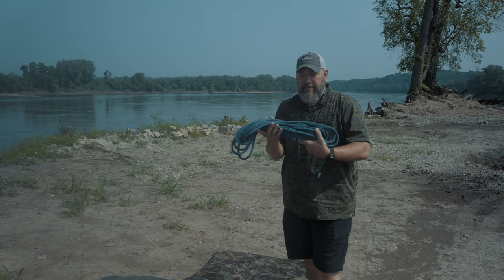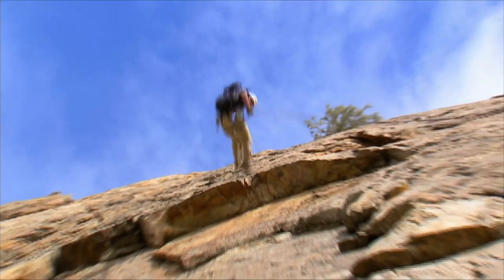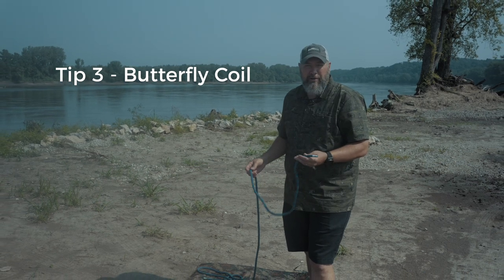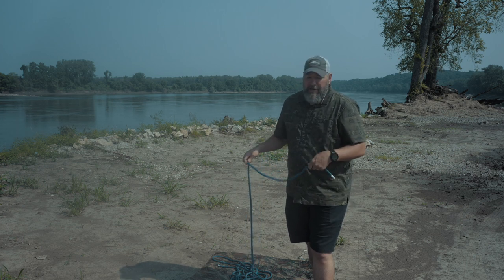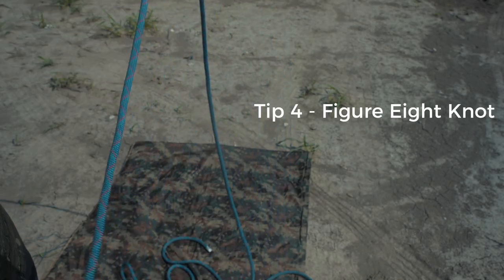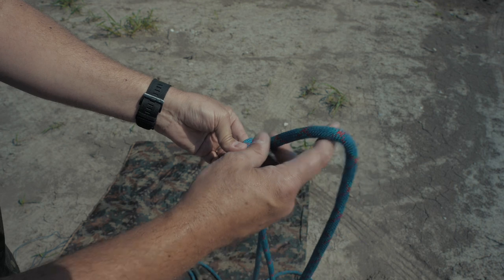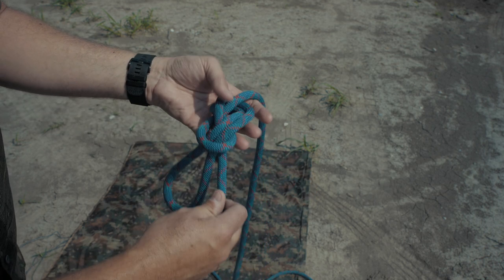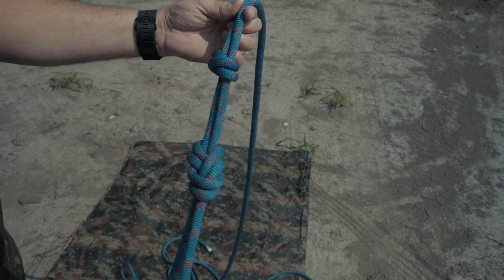4 Rad Rope Tips You May Knot Know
Today we're talking about rad rope tips.  How to care for them, a couple ways to carry them, like the butterfly coil, and atleast one knot you need to know.  Generally considered one of the strongest knots in the world.
Climbers typically use dynamic ropes because they stretch, as opposed to a static rope, used for rappelling and caving.  Keep them clean.
Stacking a rope helps make sure there are not tangles or damage to your expensive rope before you use it to climb or descend.
There are many ways to coil and carry a rope, but the butterfly coil allows you to scramble and move hands free while carrying your climbing rope.
The figure eight knot is widely used in the climbing community because it is considered to be one of the strongest knots there is.  I'll teach you how to tie this knot today.  Enjoy!